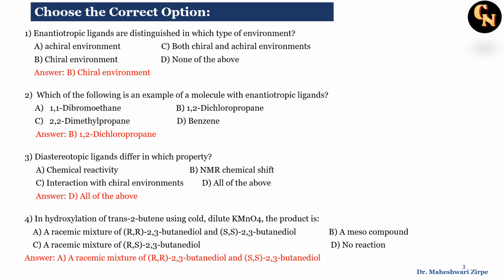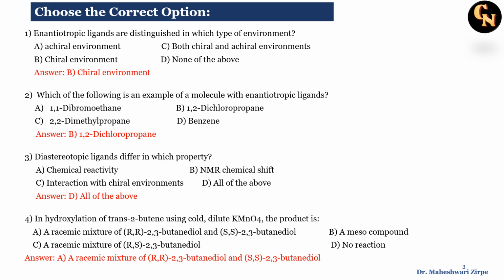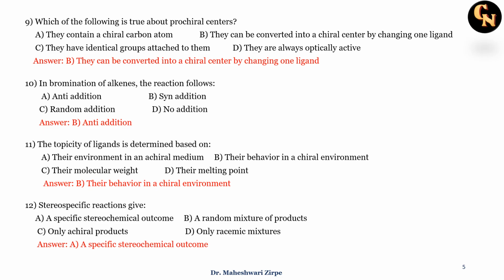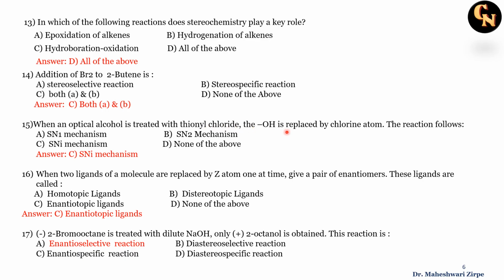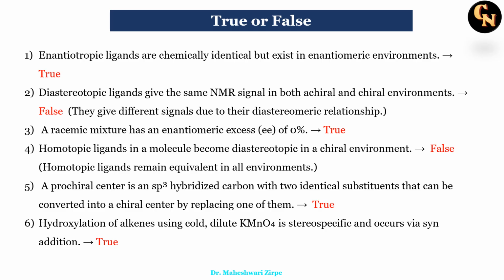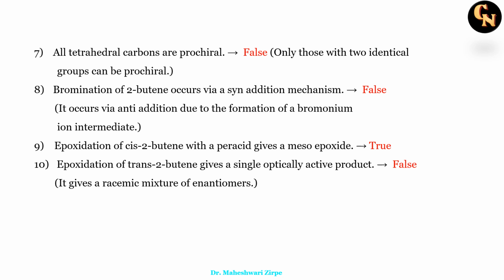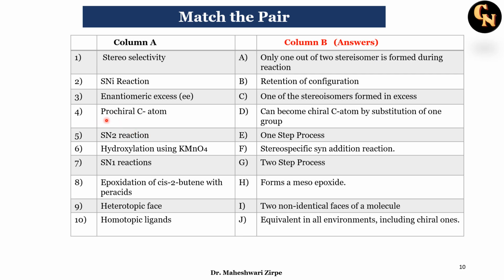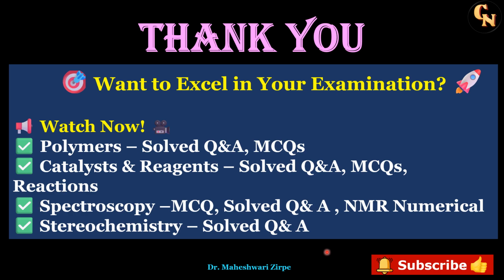🧪 Stereochemistry-II | MCQ, Objective Ques, BSc/GATE/SET/NET/ Competitive Exam@Chem-O-Notes ​🎯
🧪Stereochemistry-II | Advanced Concepts, MCQ & Objective Questions🎯  ⁨@⁩Chem-O-Notes

Description:
Welcome to Chem-O-Notes! 🚀 In this video, we continue our deep dive into Stereochemistry-II, covering advanced concepts essential for mastering organic chemistry.

🔬 Topics Covered:
✅ Diastereotopic  & Enantiotopic Ligangs
✅ Stereoselectivity & Stereospecificity
✅ Resolution of Racemic Mixtures
✅ Chirality, Prochiral centre, Topocity & its types
✅ Reactions based on Stereoselectivity & Stereospecificity

👩‍🔬 Perfect for students, competitive exam aspirants, and chemistry enthusiasts looking to strengthen their understanding of molecular spatial arrangements.